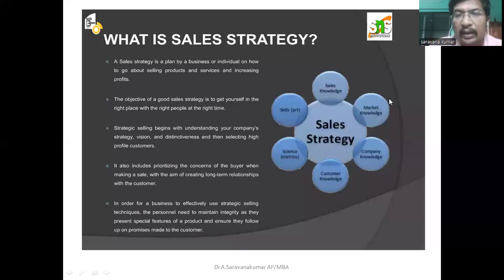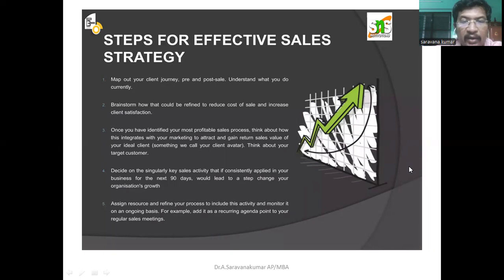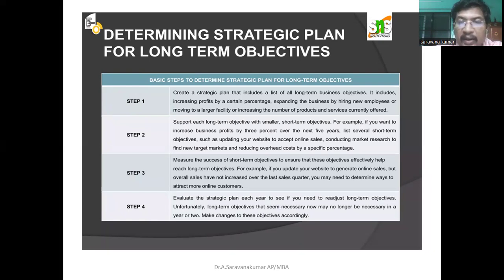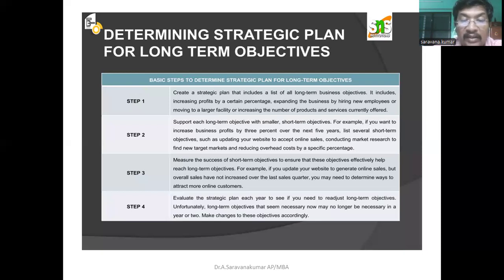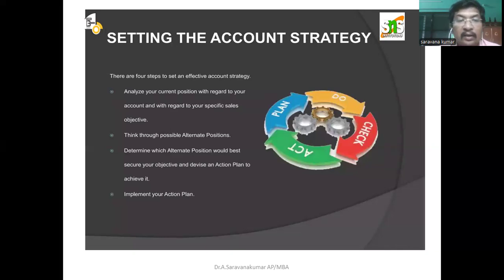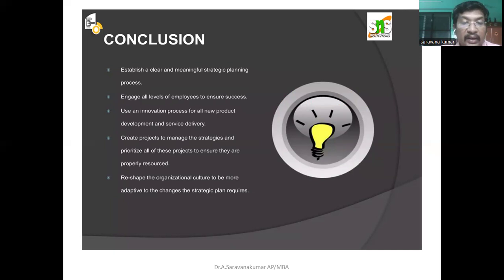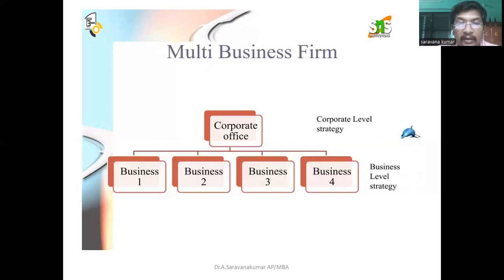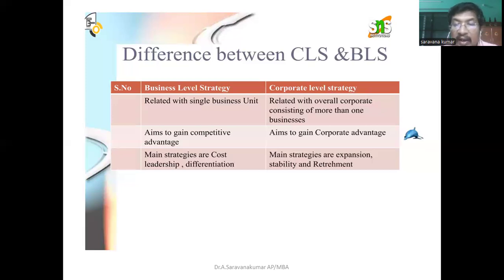What is Sales Strategy? Lecture Series - 6| Dr.A.Saravanakumar | SNS Institutions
In this video, we explore what a sales strategy is and why it's crucial for any business. Learn how a well-defined sales strategy guides your sales team, targets the right customers, and drives consistent revenue growth. We’ll break down the components of a successful sales strategy, from identifying market opportunities to setting clear sales goals and tactics. Whether you're a business owner, sales manager, or just curious, this video will give you the insights to craft or improve your sales strategy!snsinstitutions